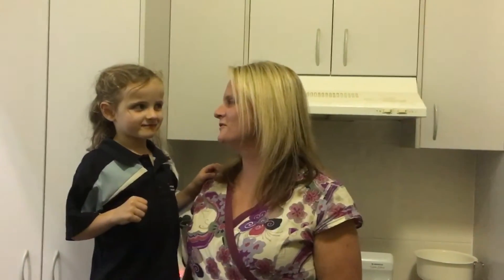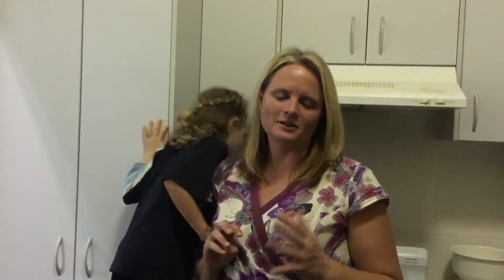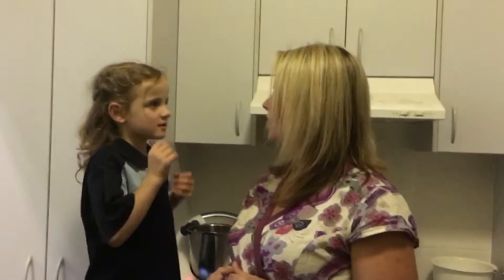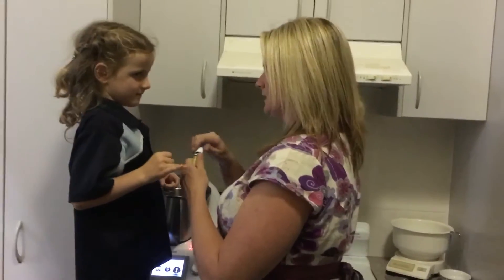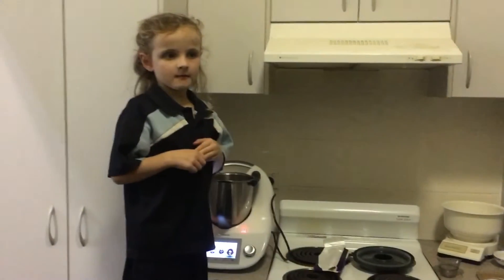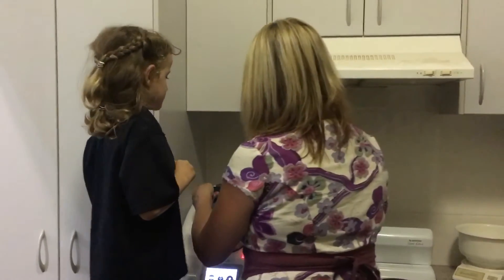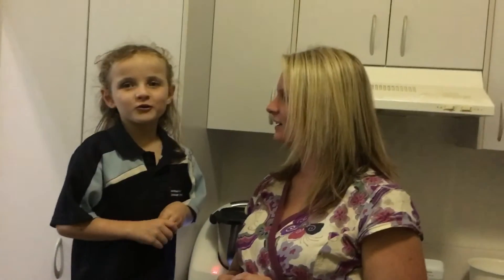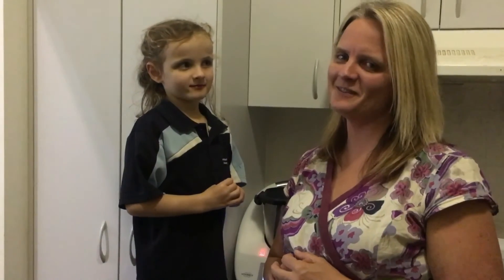Lemon Myrtle Fudge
In this short video we tell you how we make our lemon myrtle fudge.

Lemon Myrtle Fudge Recipe

Ingredients
125 grams salted butter, cubed
395 grams sweetened condensed milk
60 grams golden syrup
30 grams glucose syrup
130 grams brown sugar
200 grams white chocolate, chopped
2 drops Young Living Lemon Myrtle Essential Oil

1. Grease and line a 20cm square cake tin with baking paper
2. Place butter, condensed milk, golden syrup, glucose syrup and brown sugar in a medium sized saucepan and melt over low heat. Cook, stirring, without boiling, for 10 minutes or until mixture is glossy and sugar has dissolved.
3. Increase heat to medium-low. Bring to a simmer, stirring. Cook, stirring constantly, for 6 to 8 minutes or until mixture thickens and comes away from side of pan. Remove from heat.
5. Add in white chocolate and lemon myrtle essential oil. Stir until melted and combined.
6. Pour into prepared square pan and smooth the top.
7. Let the caramel cool for 60 mins on the bench. Cover and refrigerate overnight until firm.
8. Cut in to small squares to serve.